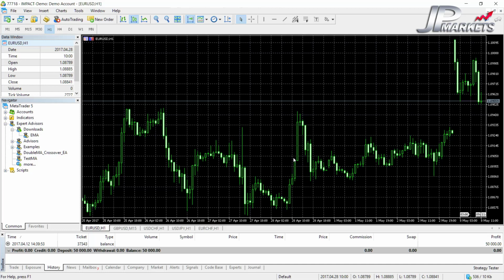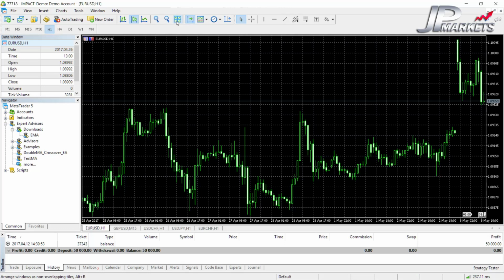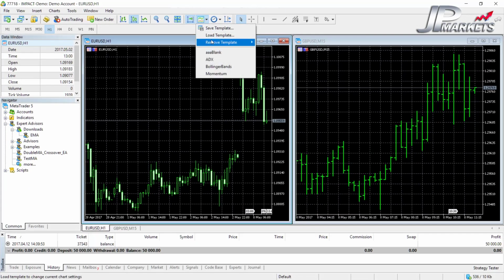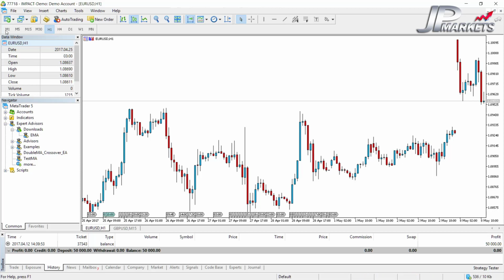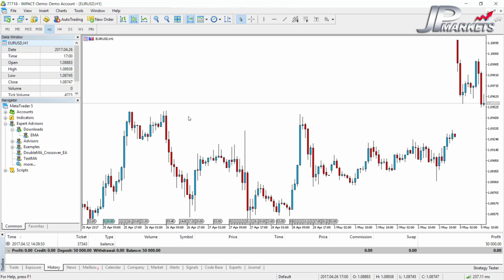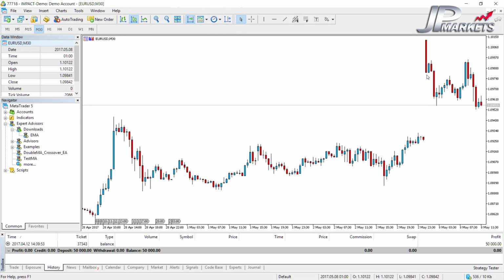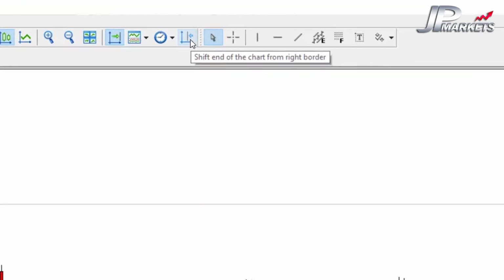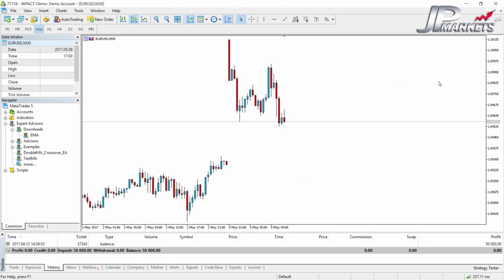Forex Trading - Introduction to MetaTrader 5 Part 4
The multiple award winning software Meta Trader 5 is becoming the industry standard, replacing Meta Trader 4 as the most popular forex trading platform. MT4 still has a massive community and is still used by a large amount of traders, but as time goes on more and more people are moving over to MT5.

There are a lot of simularities which is why we decided to focus on Meta Trader 5 first, as you can easily shift to Meta Trader 4 depending on which platform is being offered.